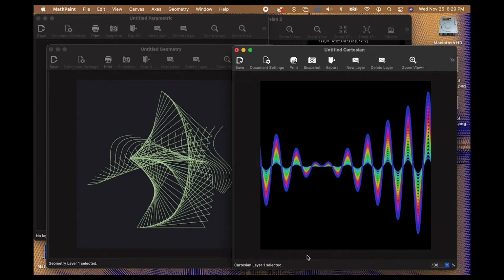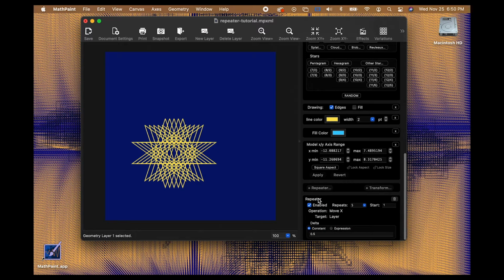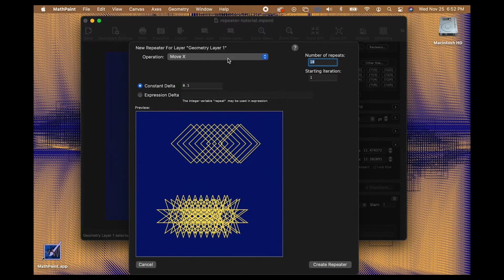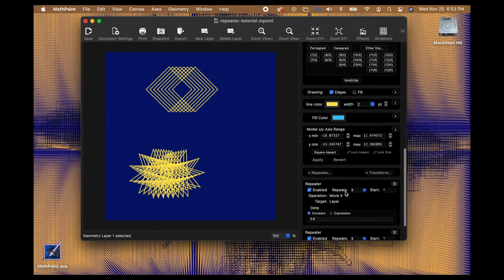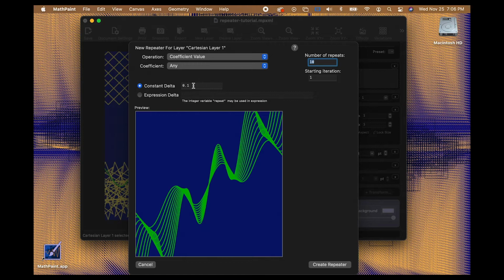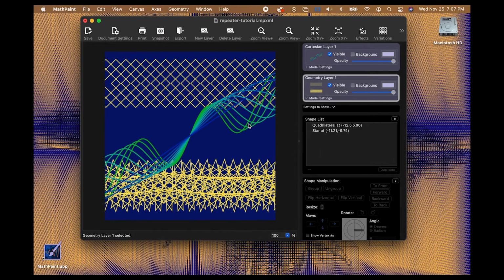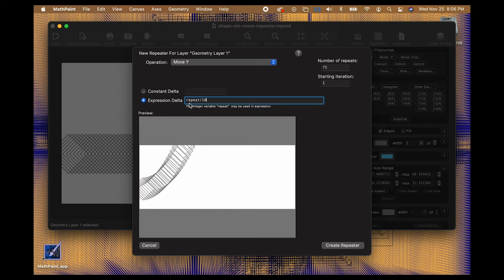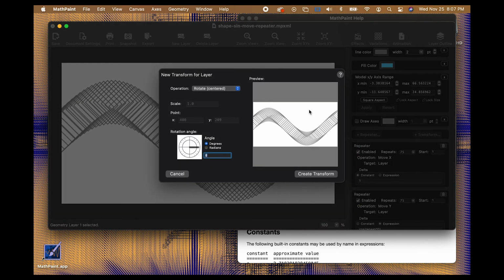MathPaint Tutorial #2: Repeaters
This video tutorial explains the repeaters feature of MathPaint. Learn how to automate redrawing operations to generate complex visual compositions.